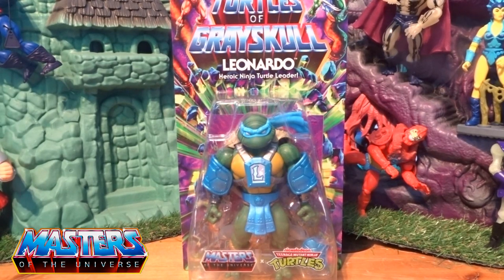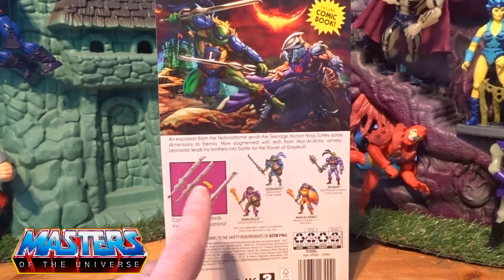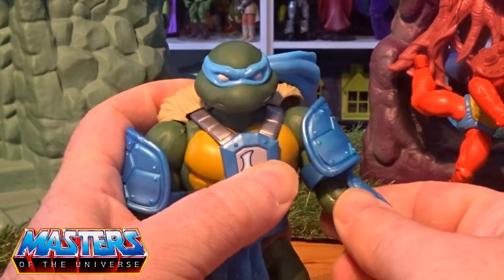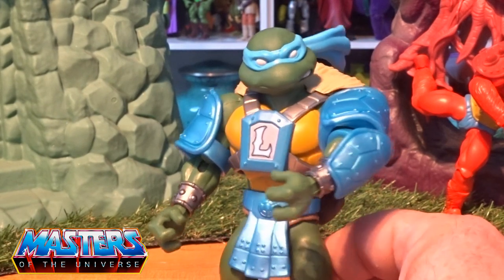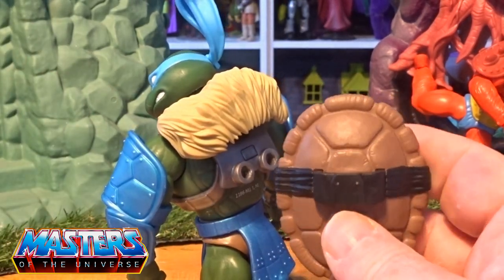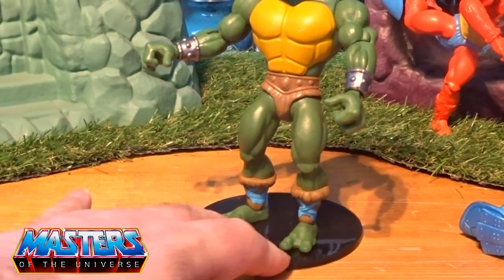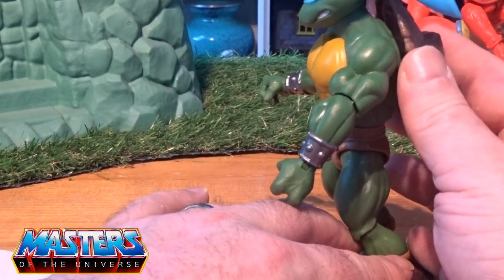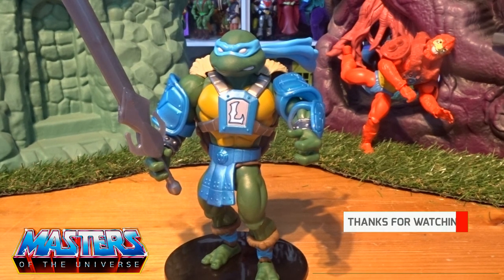Turtles of Grayskull Leonardo Origins Review Masters of the Universe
I did'nt think I would go down this rabbit hole, But here we go.